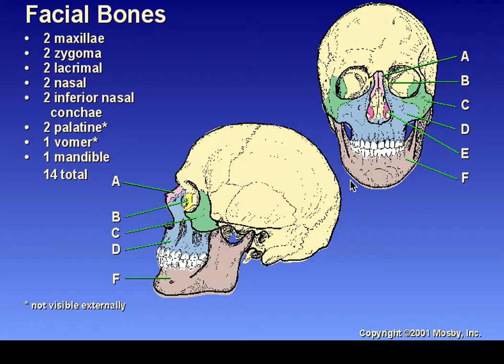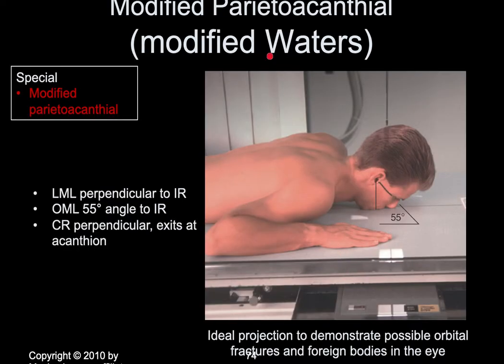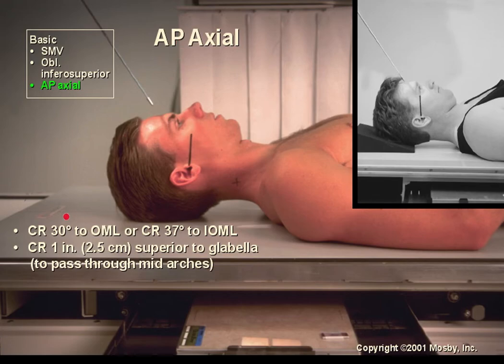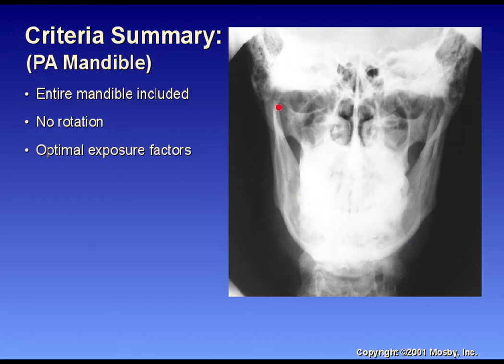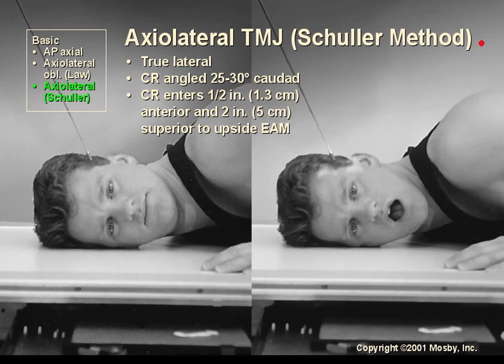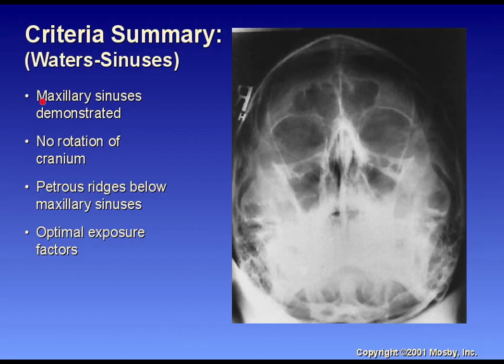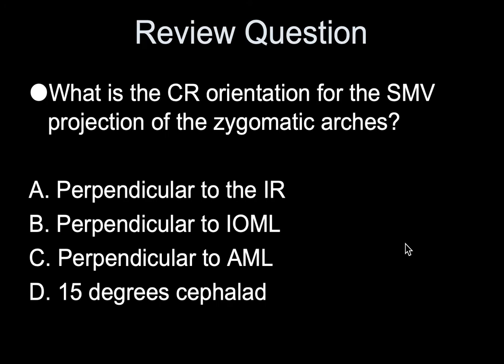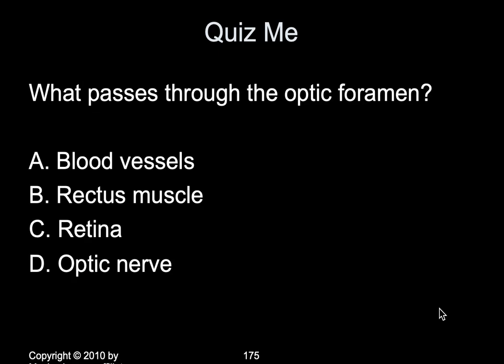RADR 2335 Skull Review 2